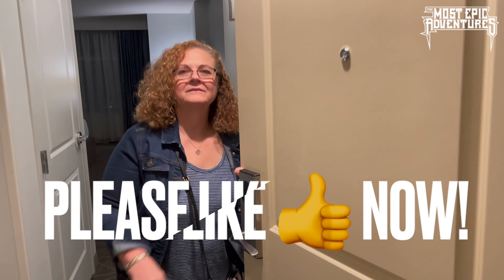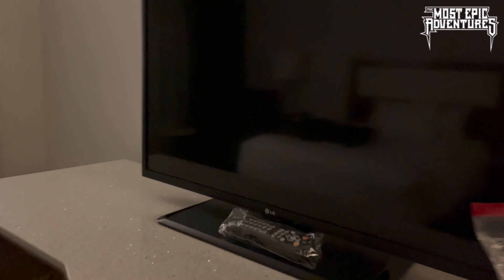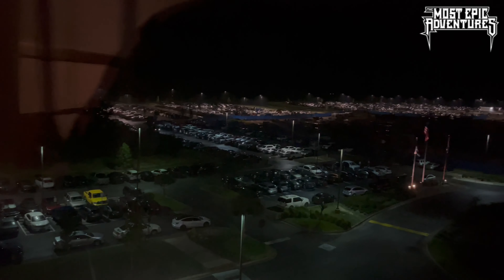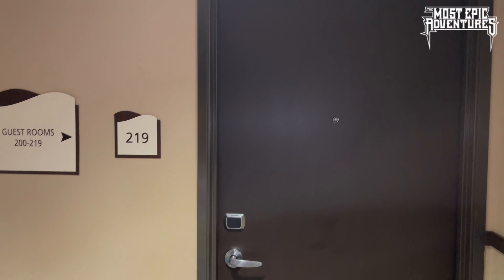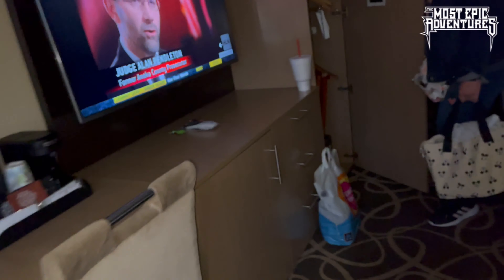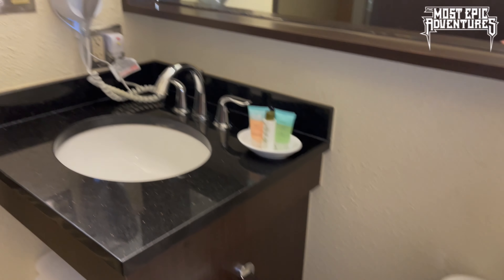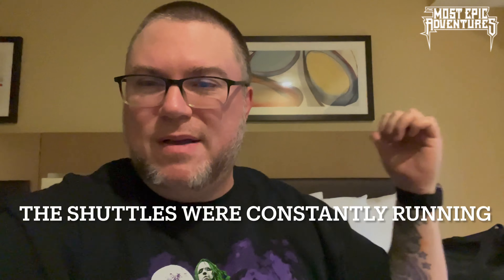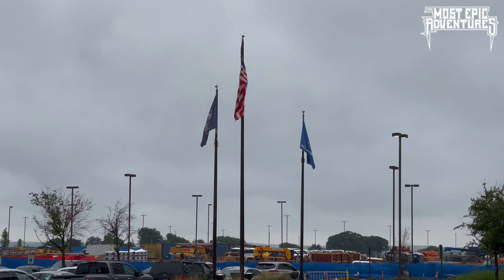hotel room and inn room comparison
We had 2 free rooms! One was at the Pool Tower South and one was at the Inn. This is a room tour of both with my thoughts on which one is better.

Come along and join me on THE MOST EPIC ADVENTURES!

Outro video music is by Bleed the Victim and video was shot in Iceland in January 2019

Hi! Plus, earn $5 for signing up after you make a bank- or card-funded payment of at least $5 within 14 days.